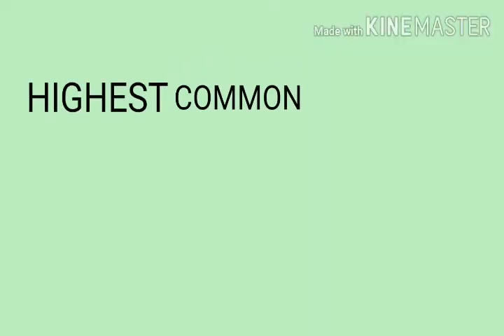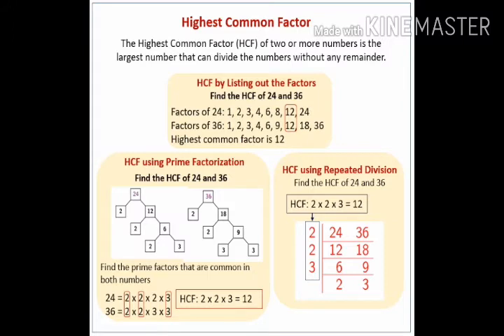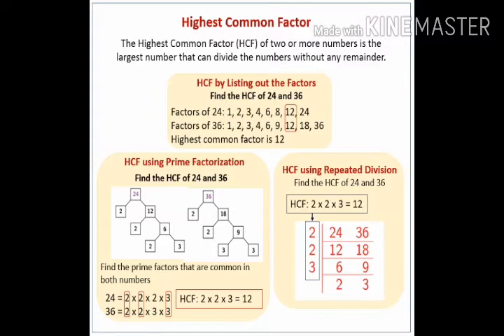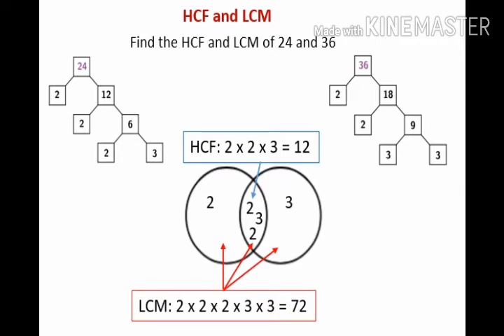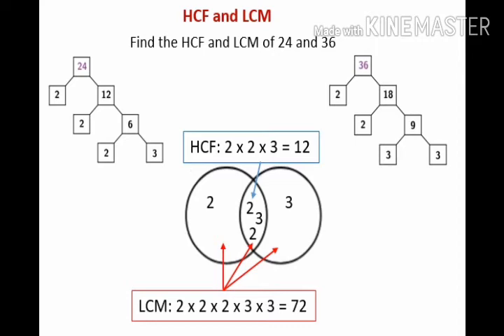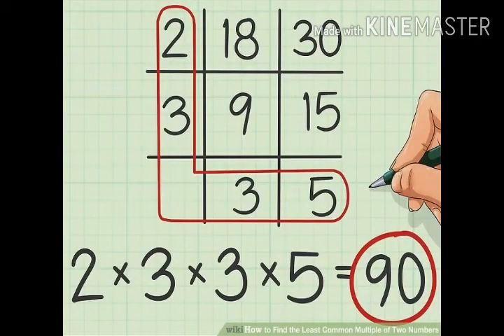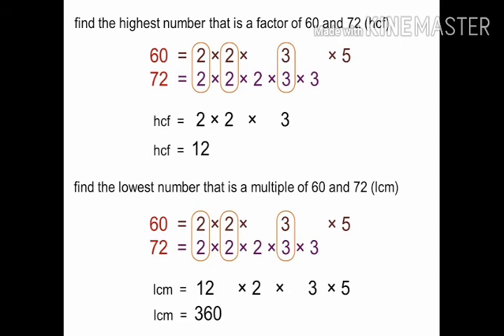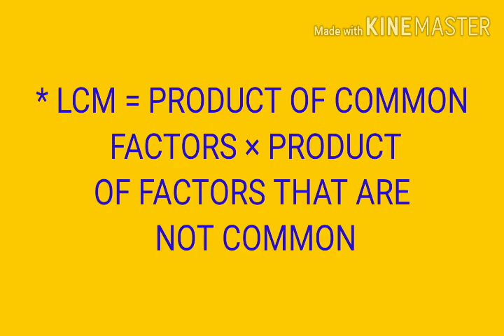HCF & LCM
CLASS-IV-MATHEMATICS